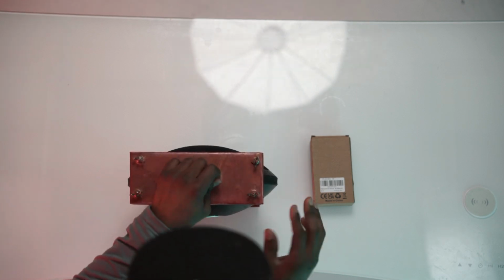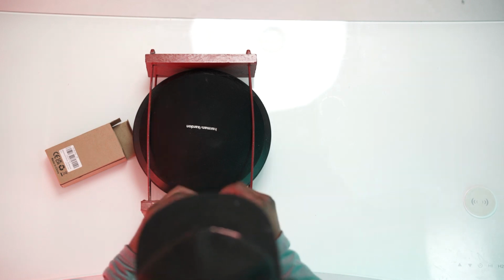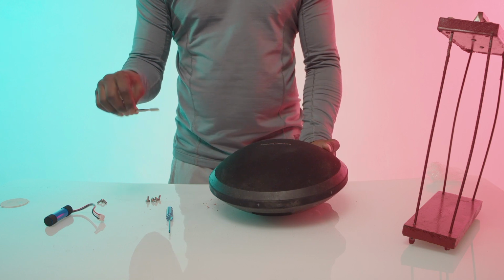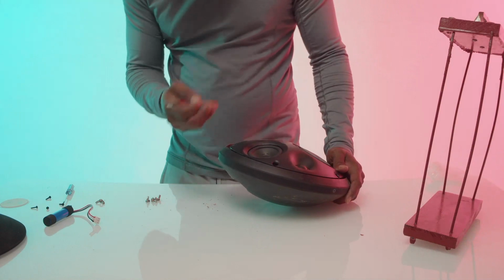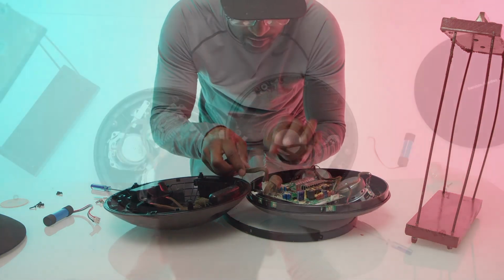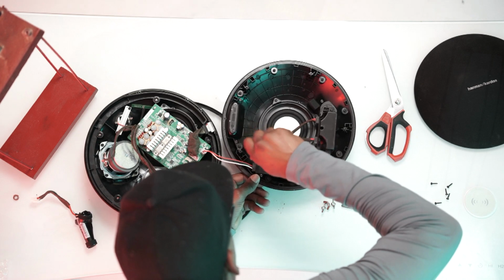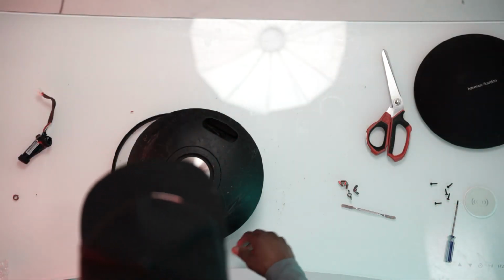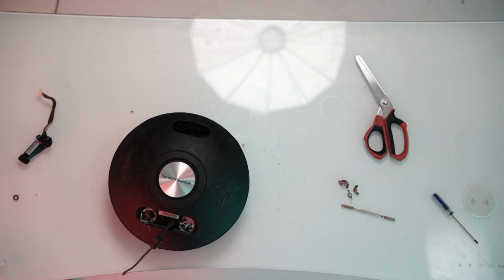Harman Kardon Onyx Studio 4 - 8 Speaker Stop Working DIY FIX 2023 Replacing Battery Mainstream Ent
Harman Kardon Onyx Studio 4 - 8 speaker stop working DIY FIX 2023 Replacing Battery

Today I decided to finally replace the battery in my favorite speaker With portable Bluetooth (BT) speakers, the battery is an extremely important factor. It does not affect the sound quality but it greatly affects our experience. like not working experience pro tip don't always just use it powered up that does not charge the battery charge using a USB cable then use a mixture of batterie and plugged power in for longer lasting battery life.

🎡 Envato Unlimted supplied all music and (stock clips) in this video